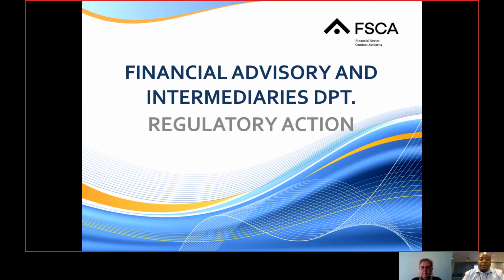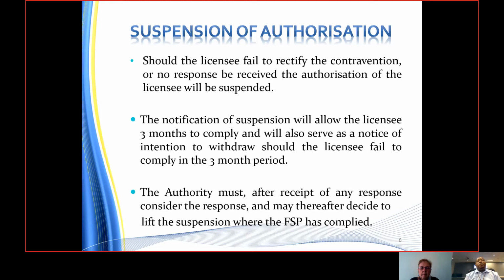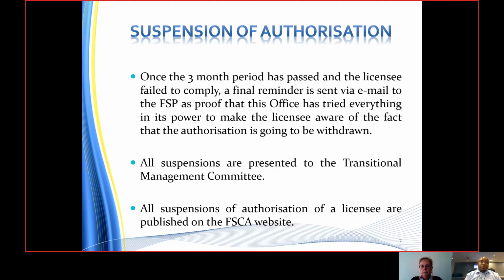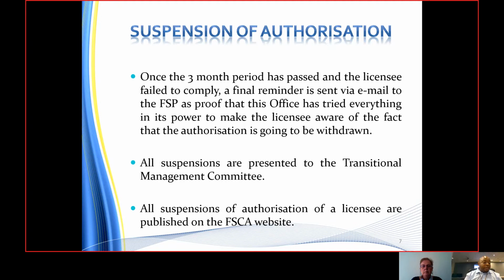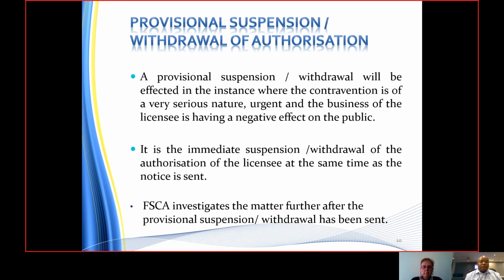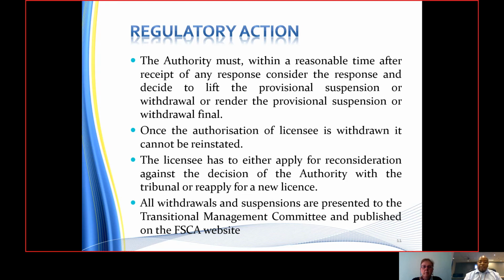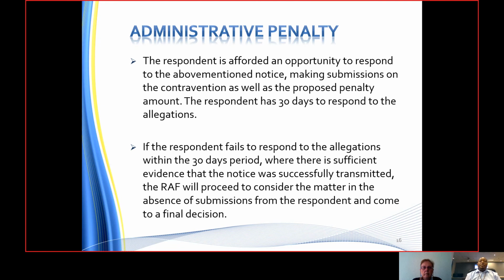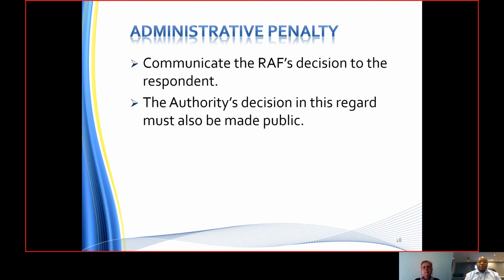FAIS Webinar - FAIS: Regulatory action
Charene Nortier and Bhekithemba Ngcobo from the Financial Advisers and Intermediaries Department chat about regulatory action.